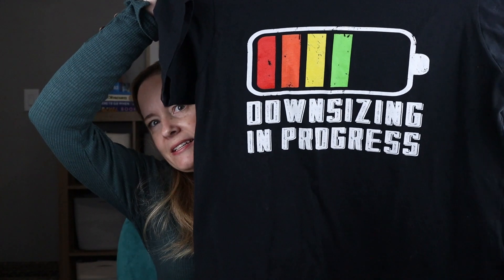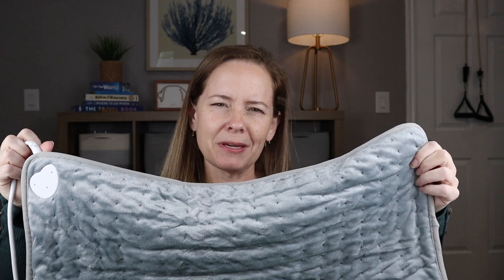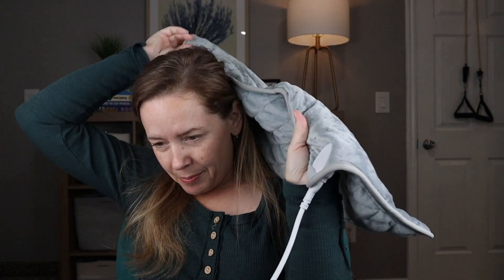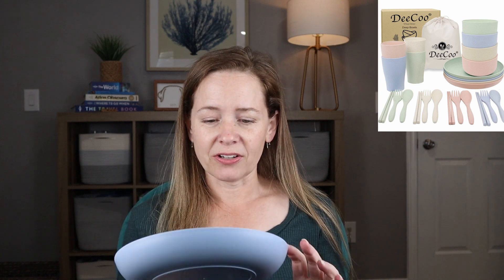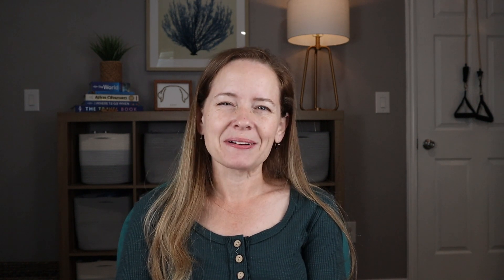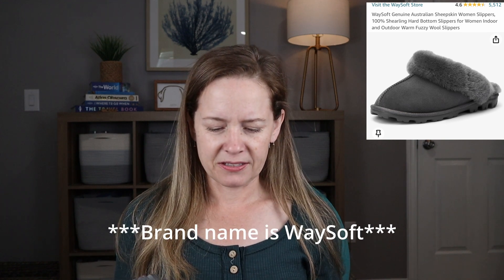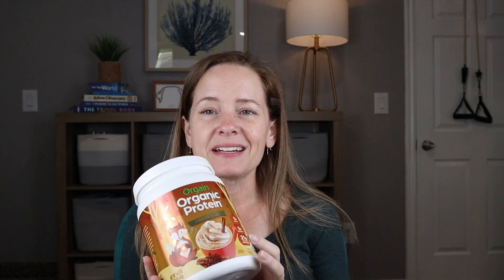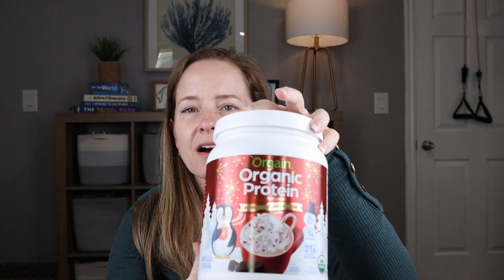20 Awesome Amazon Gift Ideas for Bariatric Surgery Patients (Including Yourself!)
20+ ideas for things that you can get for the bariatric surgery patient in your life - even if that person is yourself. :)

Links to Amazon products in video:

Downsizing T-Shirt

Heating Pad

Small Plate Set

Small Utensils

Souper Cubes - 1 cup size

Souper Cubes - 1/2 cup size

Souper Cubes - 2T size

VSG Pillow

Stomach Pillow

WaySoft Slippers

Electric Blanket

Adult Coloring Book

Colored Pencils

Cusinart Food Processor

Small Food Processor

Torani Syrup Variety Pack

Jordan's Skinny Syrups Variety Pack

5-year Line-a-Day Journal

5-year Q-a-Day Journal

Another Great Journal

Food Prep Container with Divider

Rubbermaid Set

Orgain Protein Powder - Pumpkin Spice

Orgain Protein Powder - Peppermint Hot Chocolate

Door Resistance Band Set

Hand Weights

Hydroflask Bottle

Hydroflask Flip Top Lid

Hydroflask Straw Lid

Marked Water Bottle for Measuring Intake

Air Fryer

Tote Bag